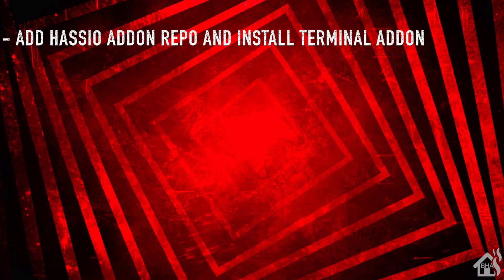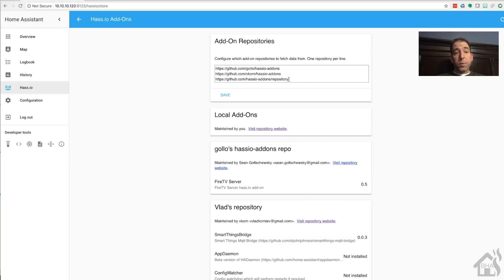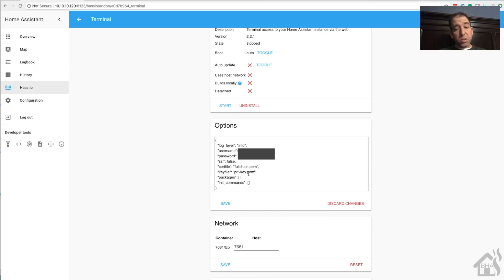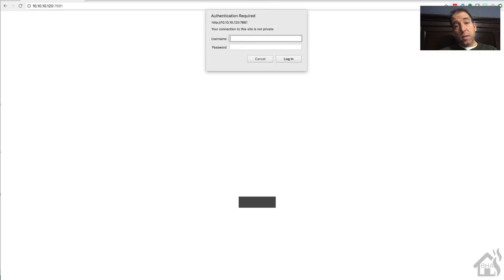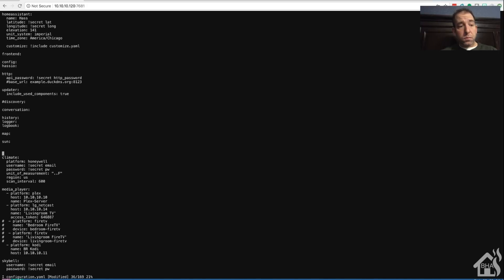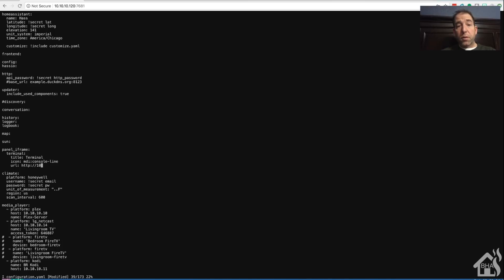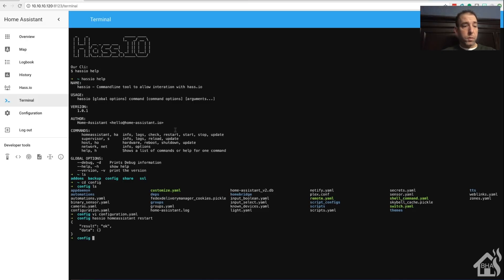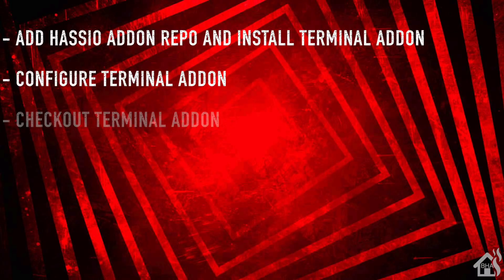COOL TIP: How to add a terminal console to the Hass.io web front end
This video is a tutorial on how to add a terminal console to the Hass.io web front end.

A lot of you may already have this, but if not, here you go.

To start off, you need to add the repo...

Once its added and saved, scroll down until you see the Termial addon, click on it and hit install.

Make any changes to the options as you wish, i recommend at the very least, adding a username and password.

Once you have done that, you can start the addon.

At this point you should be able to access it via...

(unless you changed the default port)

Now if you want to add it to the menu on the side, then you need to make a change in your configuration.yaml.

vi configuration.yaml

panel_iframe:
  terminal:
    title: Terminal
    icon: mdi:console-line

save that and restart home assistant

hassio homeassistant restart

Once it comes back up, you are done!!!

If you have any questions or comments, hit me up in the comments below.  Also, if there are any videos that you would like to see, that you haven't already see, let me know and I'll try and get something put together for you!!